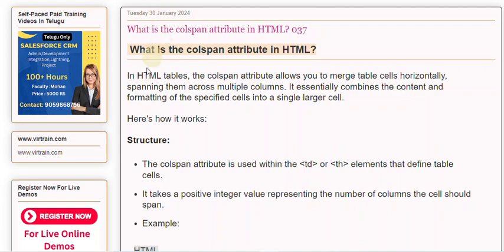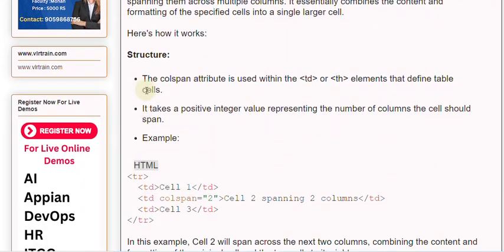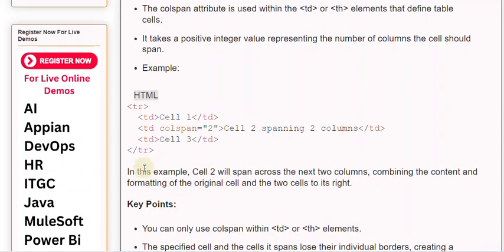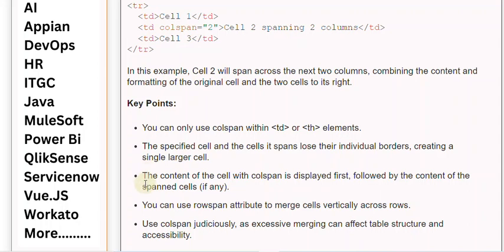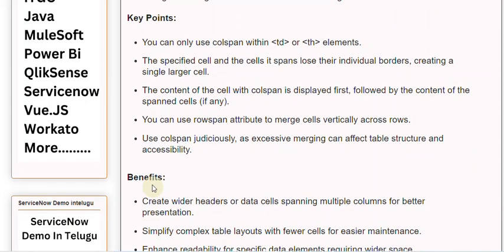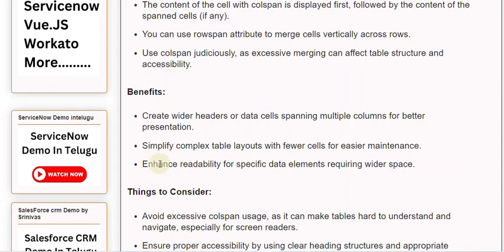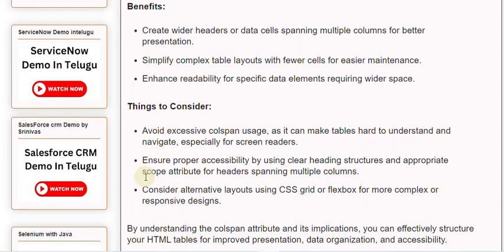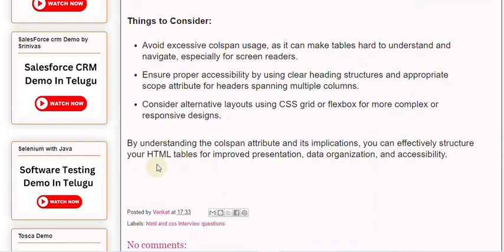What is the colspan attribute in HTML 037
Our Courses
👉PowerBI 👉QlikSense

In HTML tables, the colspan attribute allows you to merge table cells horizontally, spanning them across multiple columns. It essentially combines the content and formatting of the specified cells into a single larger cell.